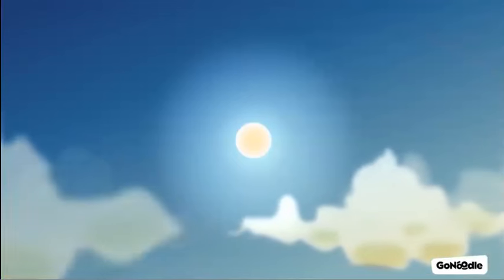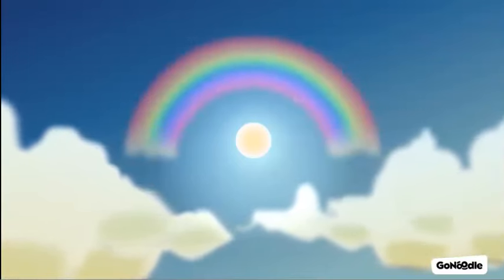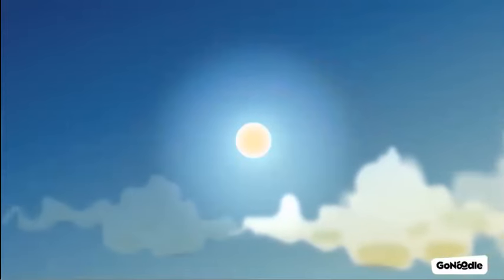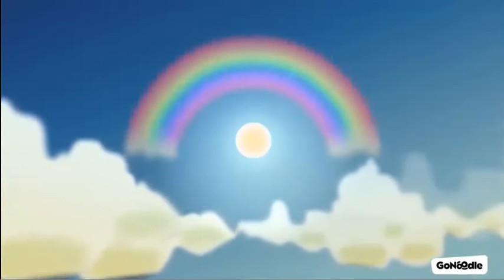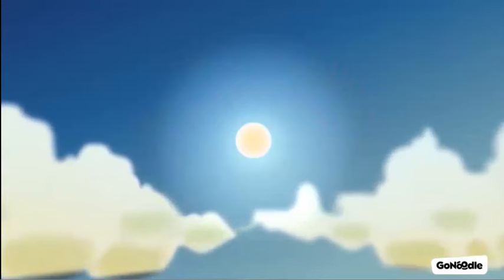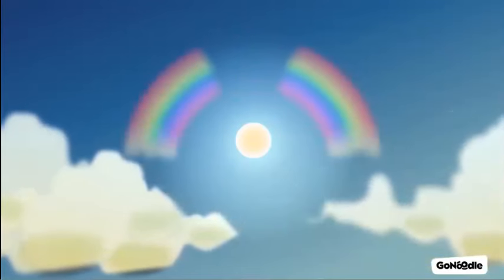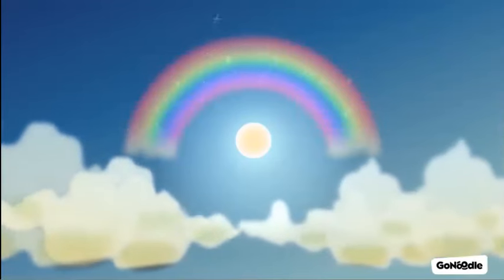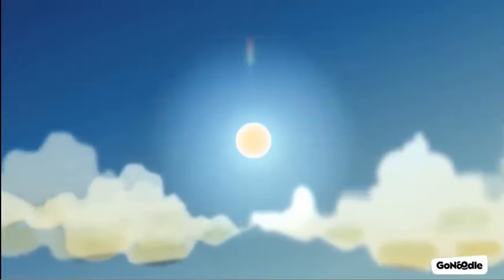GoNoodle | Rainbow Breath